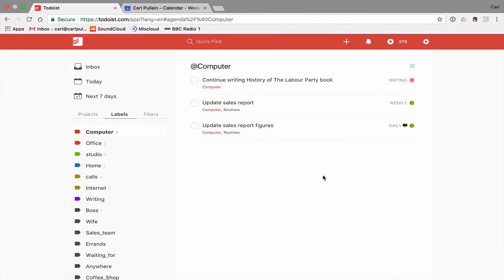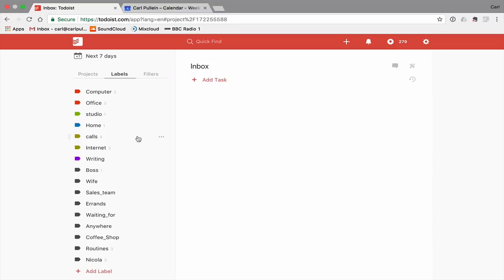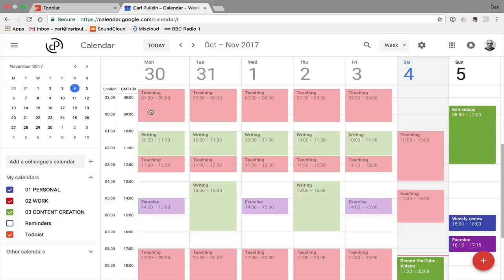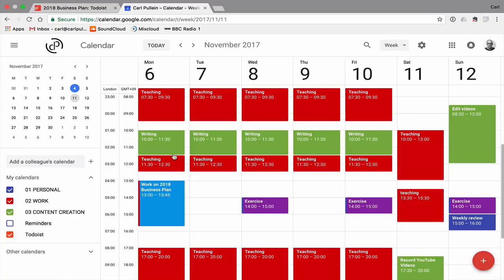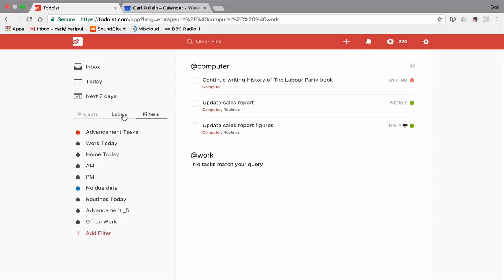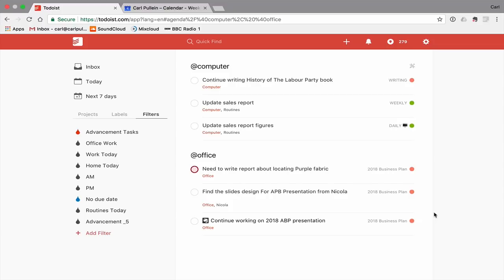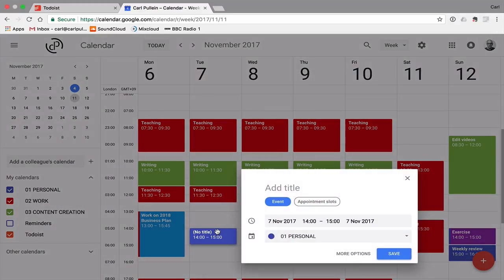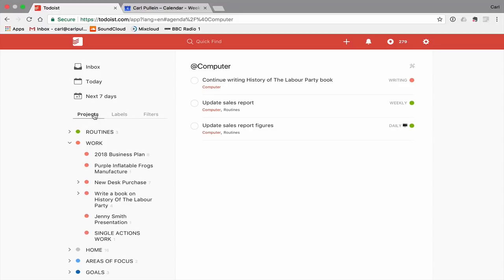Working With Todoist | Ep 130 | Pure GTD With Todoist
In this week’s episode I show you how you can use Todoist in a pure GTD way. I hope this give you some ideas on how to get the best out of Todoist.

*** LINKS ***
Todoist & GTD Video Series: